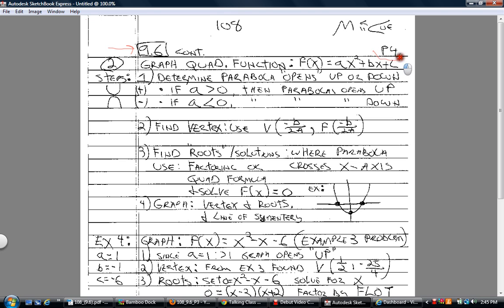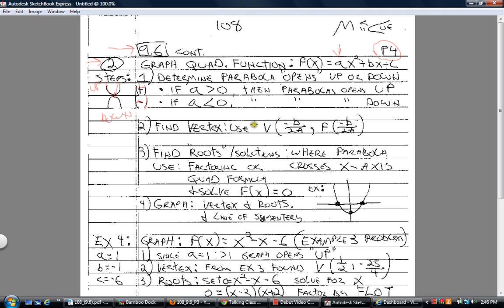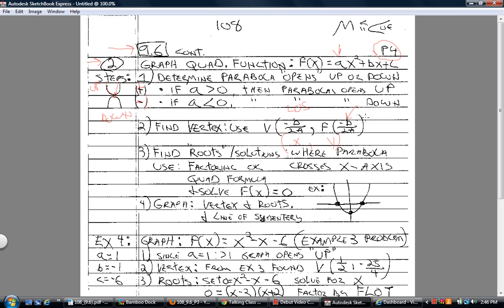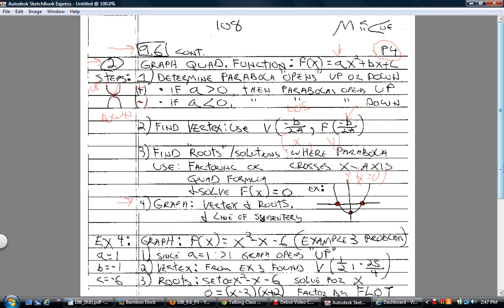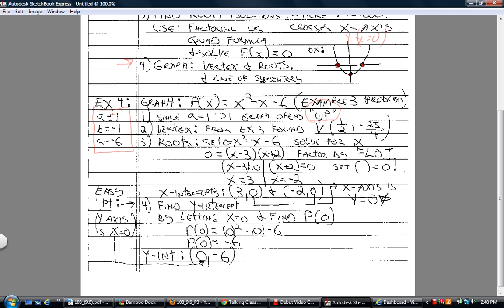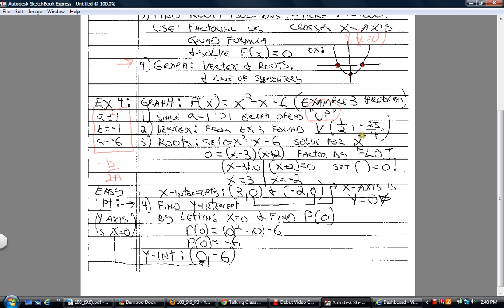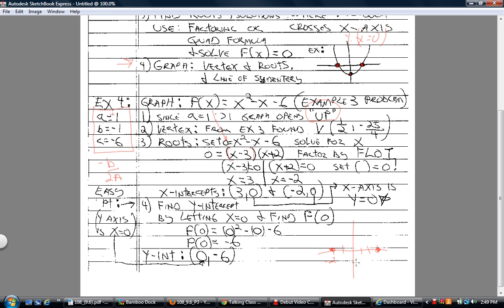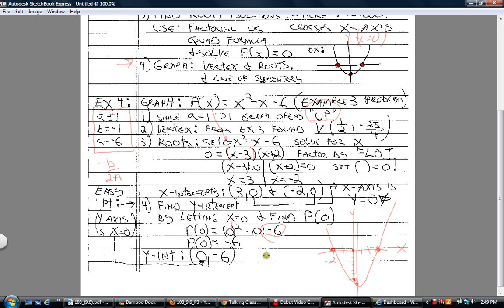108_9.6_P4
108_9.6_P4